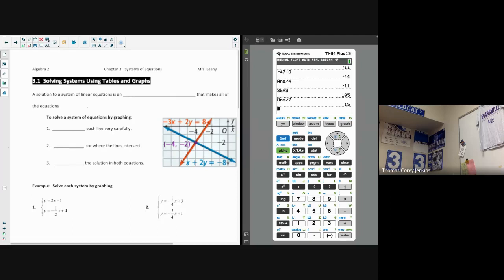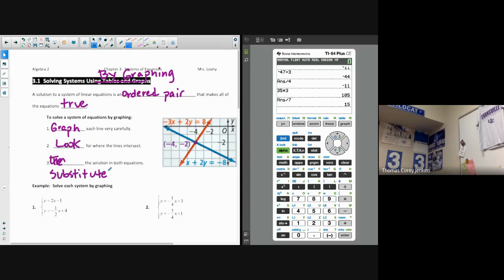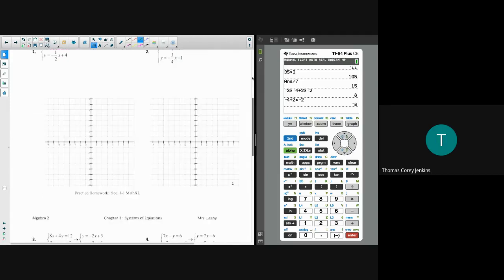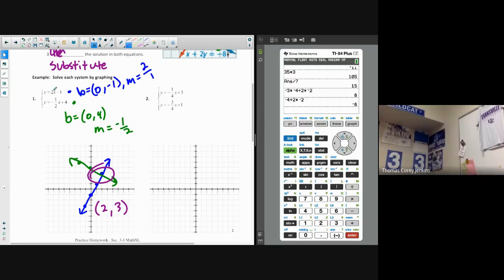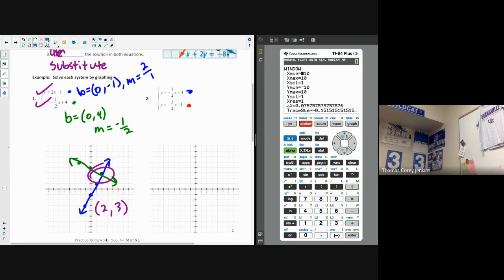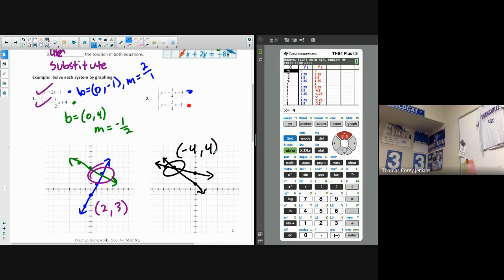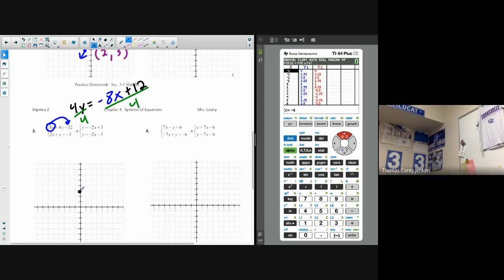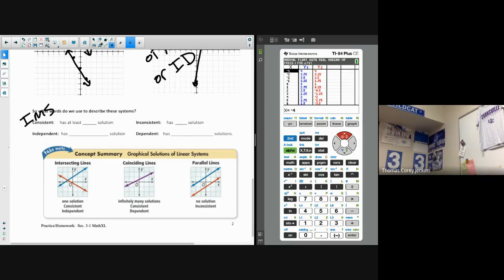3 1 alg 2 Solving Systems by Graphing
Learning Target:  I can solve systems of equations in 2 variables by graphing (w/ or w/out technology).